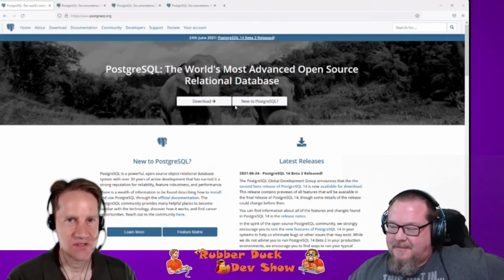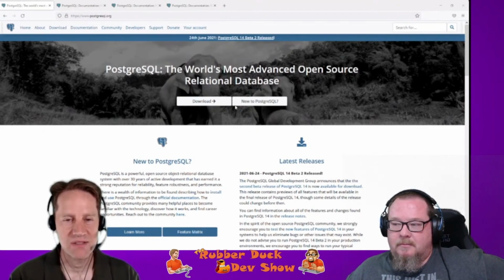What kind of maintenance is necessary for your database?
In this episode of the Rubber Duck Dev Show, we discuss what database maintenance you should focus on for your Postgres database.

For show notes, transcripts and links for our guests and topics, head over